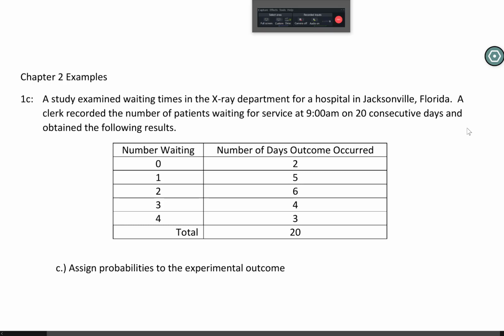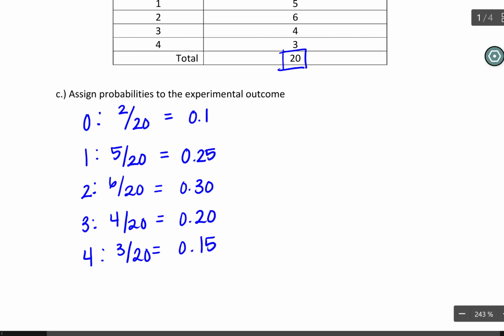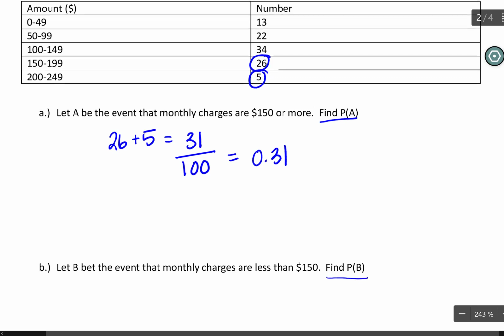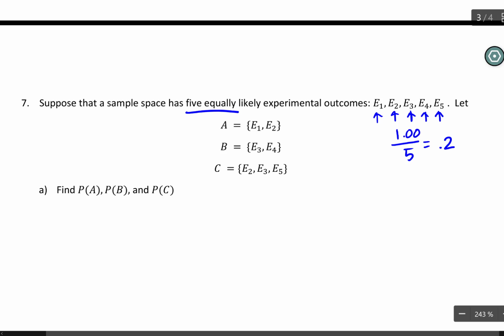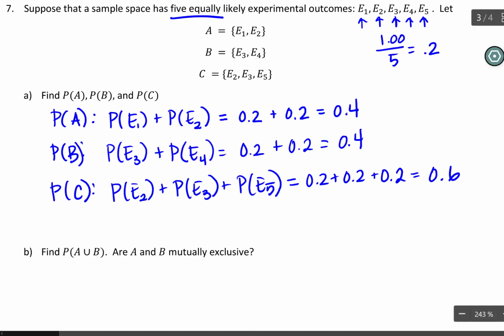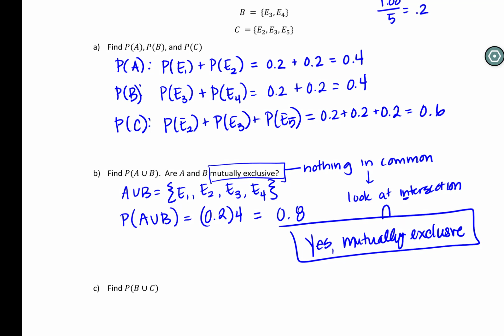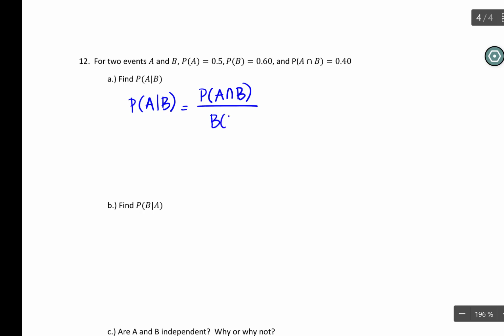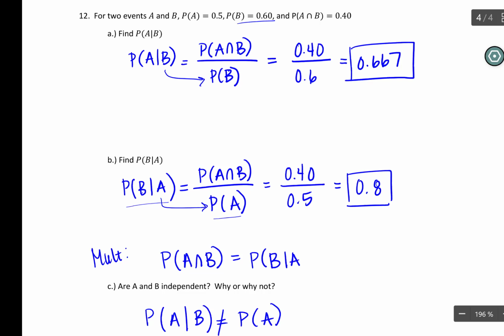Chapter 2 Examples